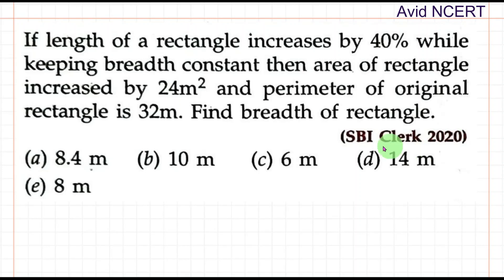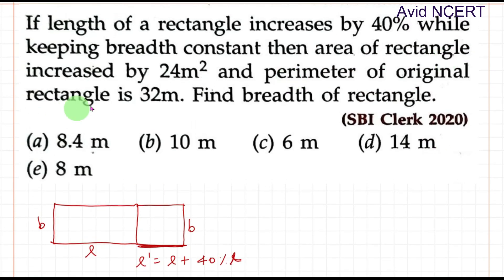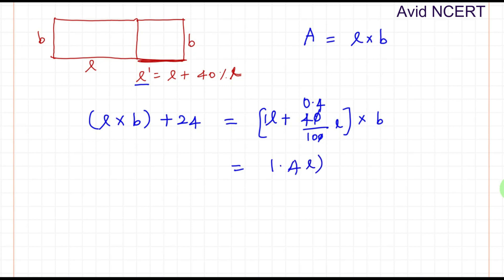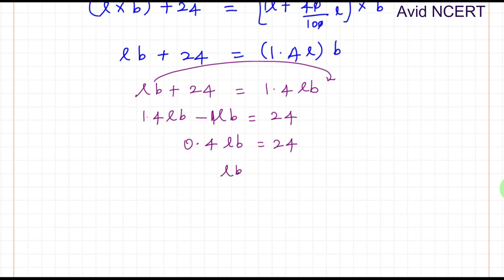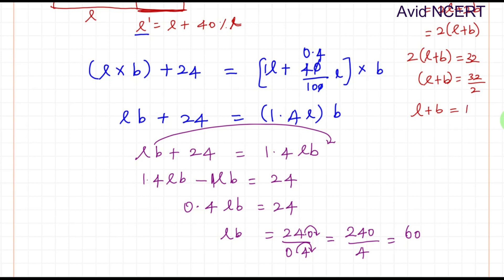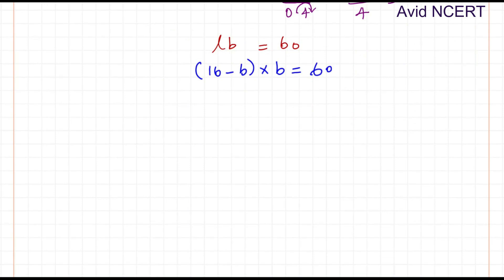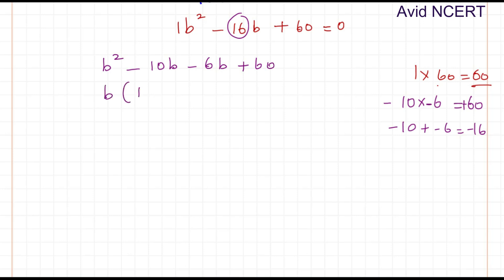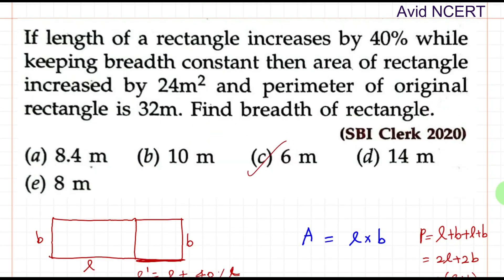(SBI Clerk 2020)If length of a rectangle increases by 40% while keeping breadth constant, then area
If length of a rectangle increases by 40% while keeping breadth constant then area of rectangle increased by 24m² and perimeter of original rectangle is 32m. Find breadth of rectangle. (SBI Clerk 2020)